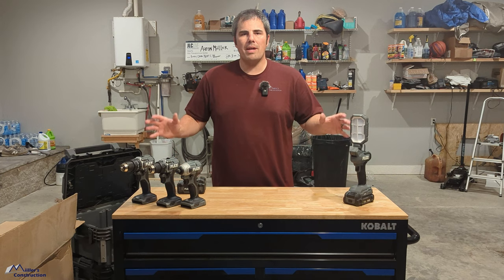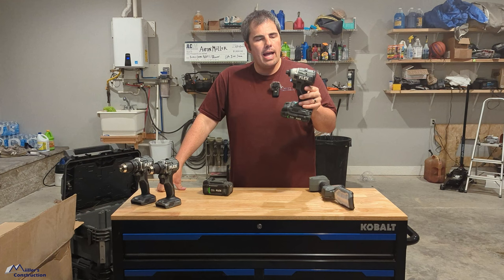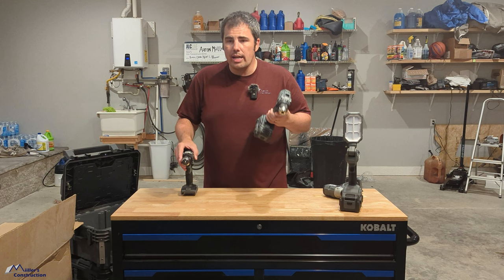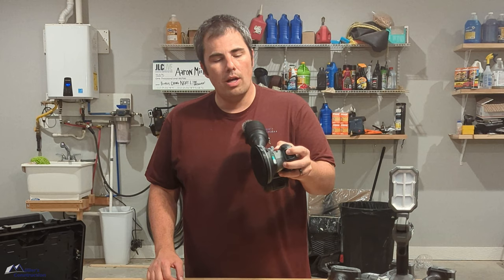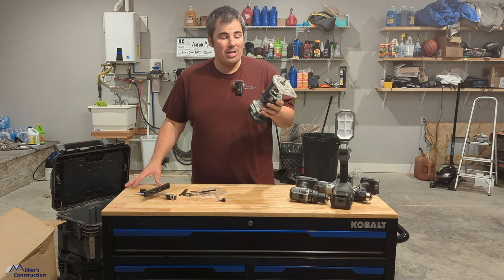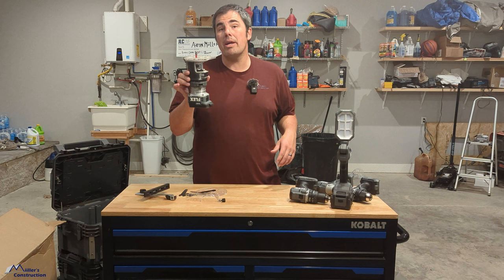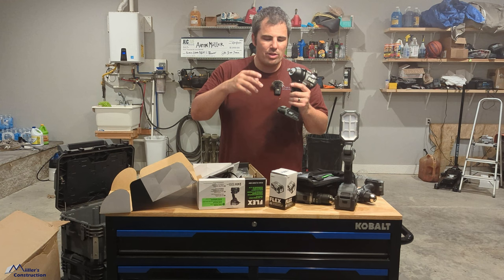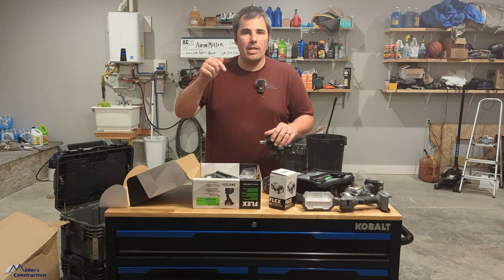NEW FLEX TOOLS! Wave 3 Reveal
New WAVE 3 Flex tools, full features, prices, and details overviewed.